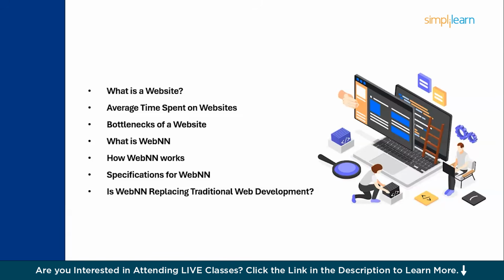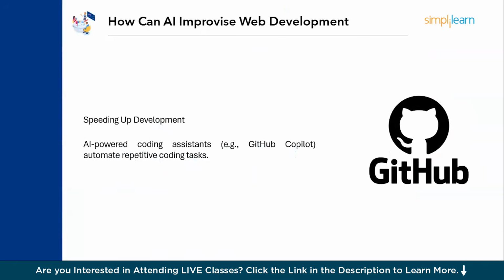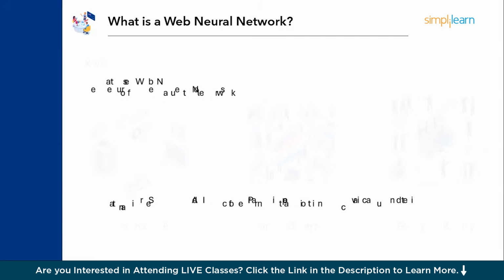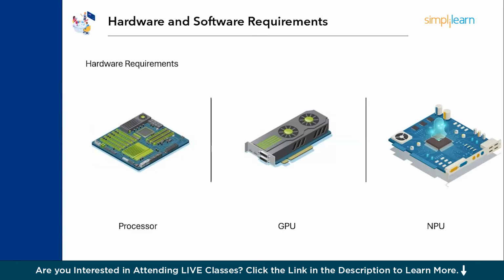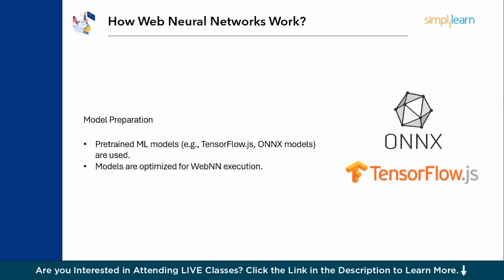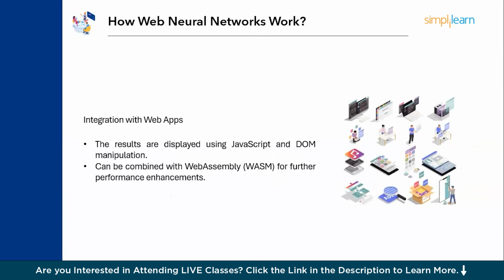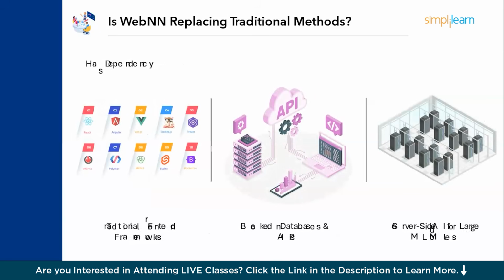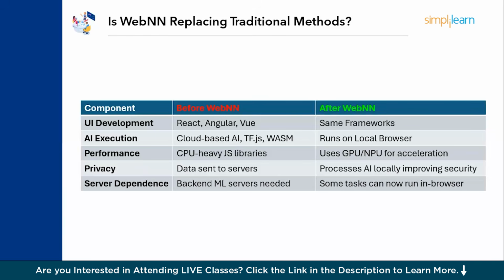Web Neural Network Explained | Web Neural Network API | How Web Neural Network Works | Simplilearn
This Tutorial on Web Neural Networks by Simplilearn will guide to understand the foundational knowledge on WebNN or Web Neural Networks. The tutorial covers the basics of web development and web development frameworks like TensorFlo.JS, ReactJS, AngularJS, etc. Followed by that, the tutorial introduces the integration of genrative AI in Web Development, this introduces the WebNN. moving ahead, we will discuss the minimum Hardware and Software specifications required to run WebNN. Followed by that, we will learn the steps to run WebNN in the local system. at the end we will discuss the differences between the traditional web development methods and Web Development with WebNN.

Following the detailed timlines of the topics dicussed in the WebNN Tutorial

00:00:00 Introduction to Web neural network Explained
00:30:35 What is a Website?
00:04:20 Average Time Spent on Websites, Types of Websites, and Time required to develop Websites
00:06:40 How can AI Improvise Web Development
00:07:32 What are Web Neural Networks? or What is WebNN
00:08:15 Key Features of Web Neural Networks
00:08:56 Use Cases of Web Neural Networks
00:10:00 Hardware Specifications to Run WebNN
00:10:48 Software Specifications to Run WebNN
00:12:25 How WebNeural Networks Work or Key Steps in WebNN Execution
00:13:58 Key Benefits of WebNN (Web Neural Networks)
00:14:50 Is WebNN Replacing Traditional Web Development Methods?

Skills Covered:
✅ Generative AI
✅ Prompt Engineering
✅ Chatbot Development
✅ Ensemble Methods
✅ Deep Learning
✅ Natural Language Processing
✅ Computer Vision
✅ Reinforcement Learning
✅ Machine Learning Algorithms
✅ Speech Recognition
✅ Statistics

Learning Path:
✅ IITG AI: Program Induction
✅ IITG AI: Programming Fundamentals
✅ IITG AI: Python for Data Science (IBM)
✅ IITG AI: Applied Data Science with Python
✅ IITG AI: Machine Learning
✅ IITG AI: Deep Learning with TensorFlow (IBM)
✅ IITG AI: Deep Learning Specialization
✅ IITG AI: Essentials of Generative AI, Prompt Engineering & ChatGPT
✅ IITG AI: Advanced Generative AI
✅ IITG AI: Capstone
Electives:
✅ IITG AI: ADL & Computer Vision
✅ IITG AI: NLP and Speech Recognition
✅ IITG AI: Reinforcement Learning
✅ IITG AI: Academic Masterclass
✅ IITG AI: Industry Masterclass